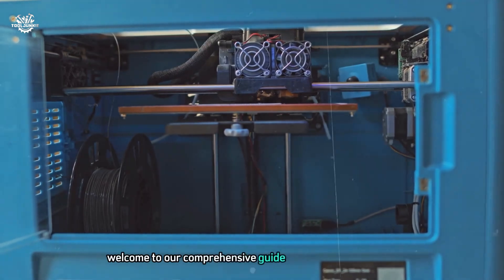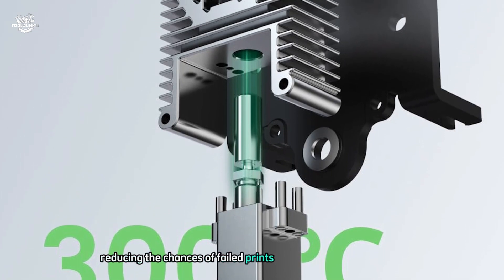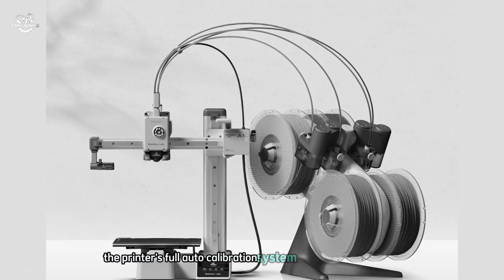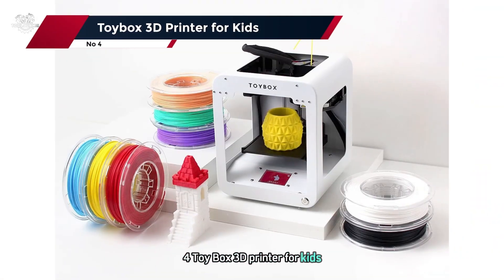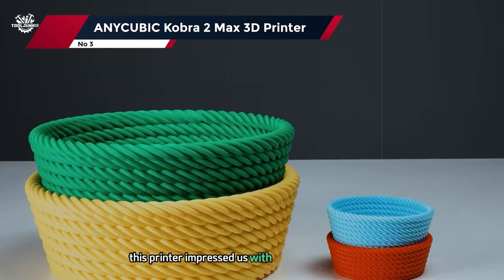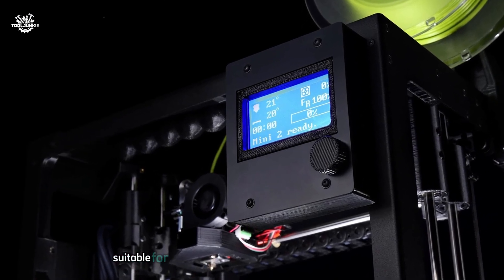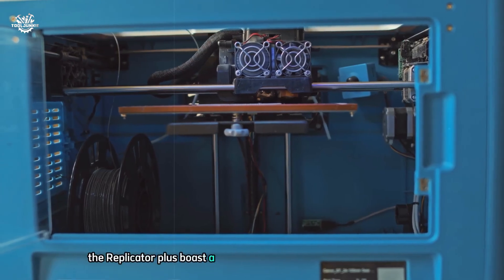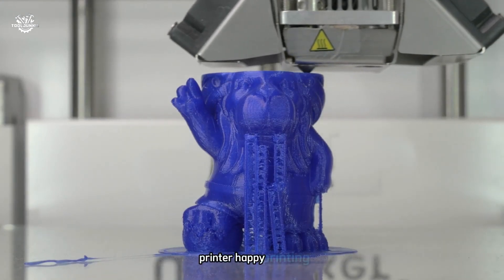Will 2025 Be the Year of the 7 BEST 3D Printers?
Discover the world of 3D printing with our comprehensive guide to the *best 3D printers* available today! Whether you're a *beginner* looking to dip your toes into this exciting hobby, a *hobbyist* seeking to create stunning *miniatures*, or an entrepreneur wanting to explore options for your *small business*, we've got you covered.

🕝Timestamps🕝

00:00 - Intro BEST 3D Printers
00:40 - AnkerMake M5C 3D Printer
02:17 - Bambu Lab A1 mini 3D Printer
03:50 - ELEGOO Neptune 4 Plus 3D Printer
05:27 - Toybox 3D Printer for Kids
06:56 - ANYCUBIC Kobra 2 Max 3D Printer
08:29 - LulzBot Mini 2 3D Printer
10:08 - MakerBot Replicator+ Desktop 3D Printer Kit
11:49 - Outro 3D Printers Review

In this video, we will explore a variety of *affordable 3D printers*, including options that are perfect for *home* use, cosplay creations, and even those that can produce intricate *cookie cutters*. We’ll highlight models that are priced *under $500* and even some fantastic choices that fall below the $300 mark, ensuring you find the right fit for your budget.

We will also discuss *budget 3D printers with big printing space*, ideal for ambitious projects. If you're interested in high-quality prints right out of the box, we’ll showcase some excellent *out-of-the-box 3D printers* that require minimal setup.

For those who are serious about their craft, we’ll touch on *metal 3D printers* and explore options in the *high gama* and *middle range* categories. Whether you're creating detailed prototypes or personal projects, there’s something here for everyone.

Join us as we dive into the best choices for every type of user—from those just starting out to seasoned pros looking to expand their capabilities.